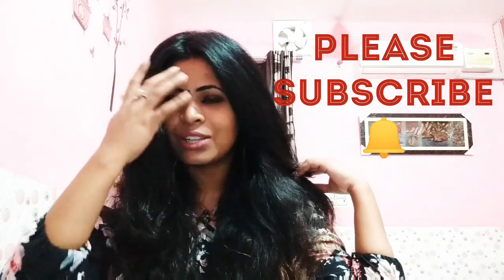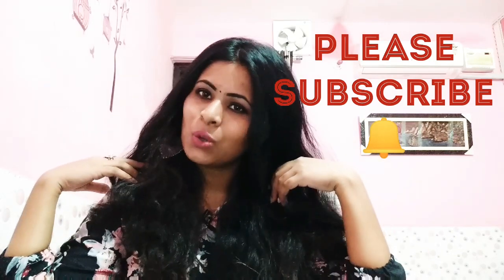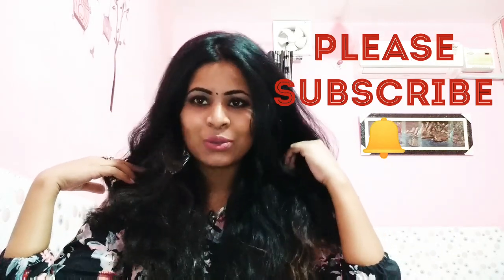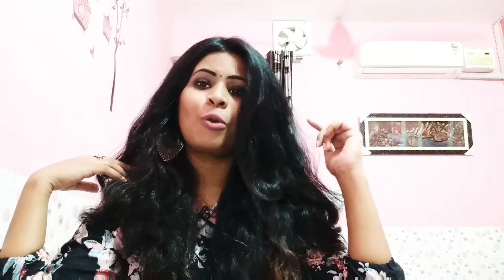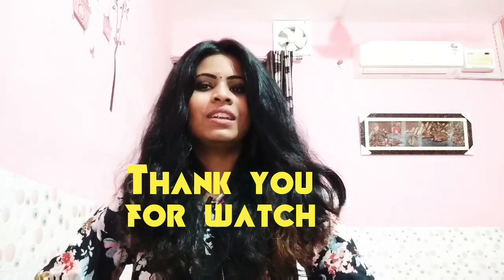Simple nd very effective hair mask for get rid of frinzzy nd hairfall hairs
Hey dosto... Ye h mera new video jo h hair problem solution pr.. Kafi logo ne bola ki hair care pr bhi acha sa tip do.. To me ap sabke liye ye haircare video leker aai hu i hope aap sabhi ko ye pasand aaye or effective rhe. So freind channel ko subscribe krna na bhoole deepsstyletips 👈👉🔔 ko press kre new videos k liye. Like more and share keep support.. 🙏💕🙏💕🙏💕thanku everyone...
By deepsstyletips  deeps style tips